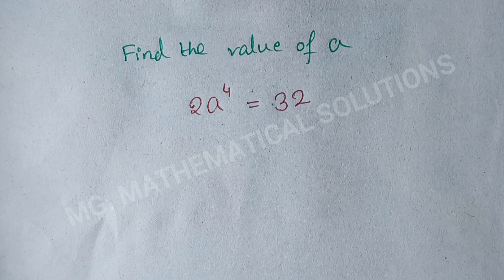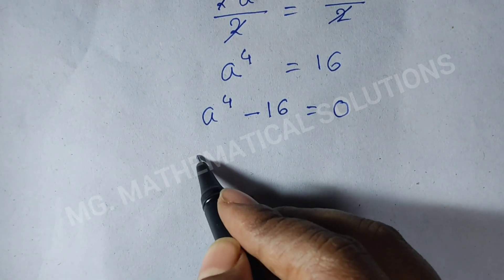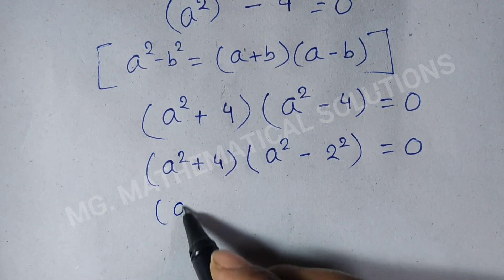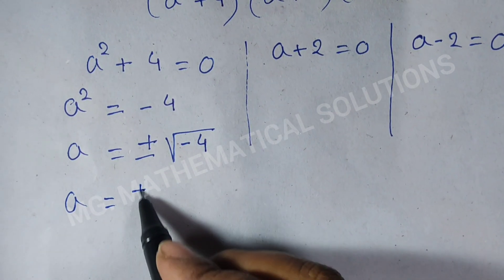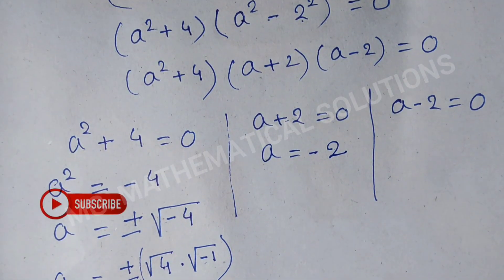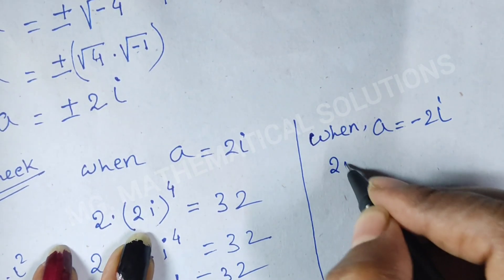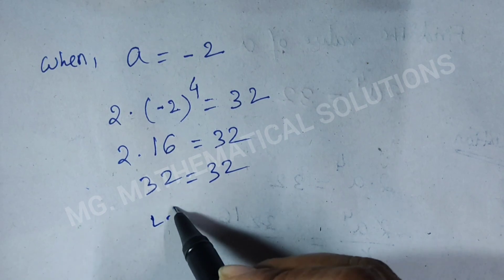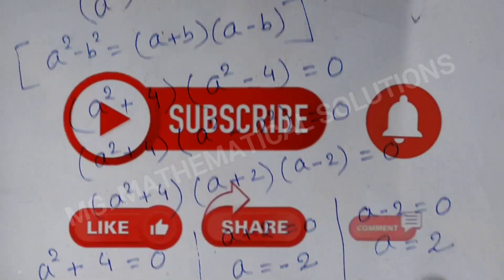Math Olympiad| Algebra Problem| Find All The Value Of a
Find the value of a, how To find a, how to solve